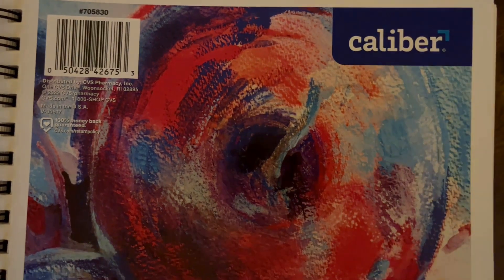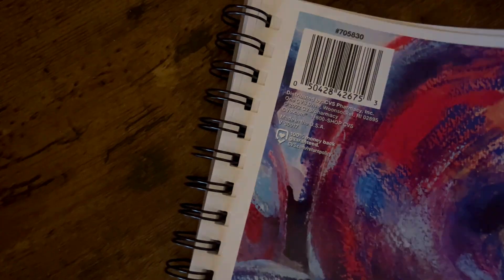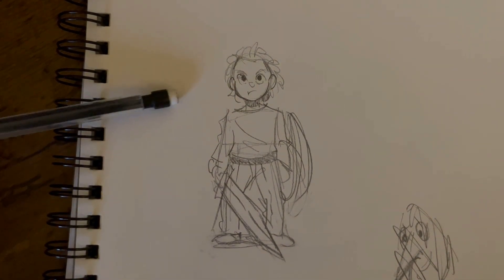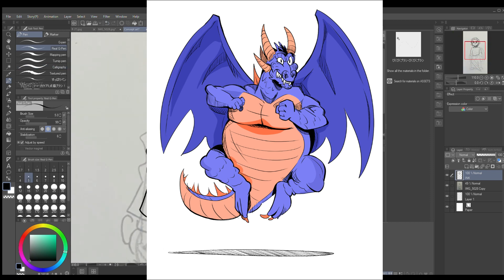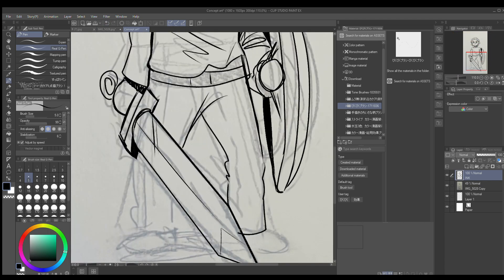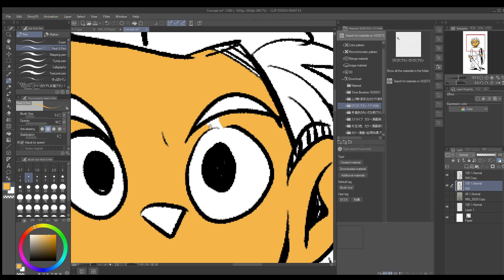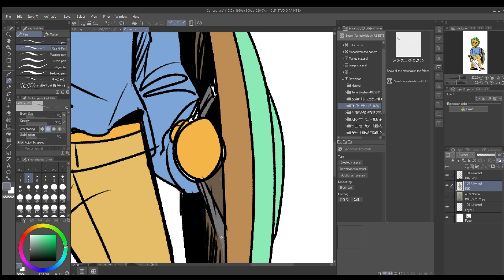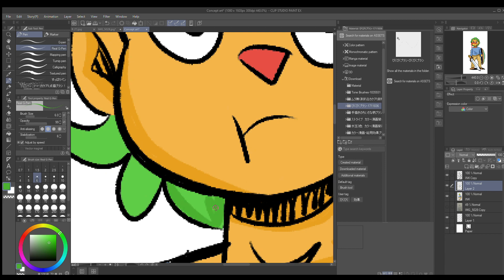How I use My Sketchbook - Drawing from Sketch!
Here's a quick vid showing how I approach sketching, and drawing! I hope you enjoy! Happy Holidays!